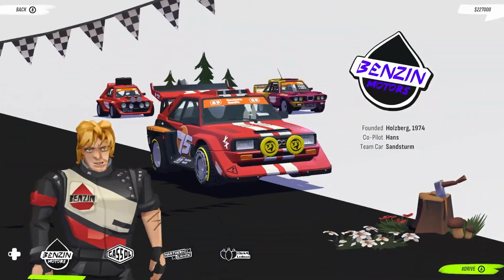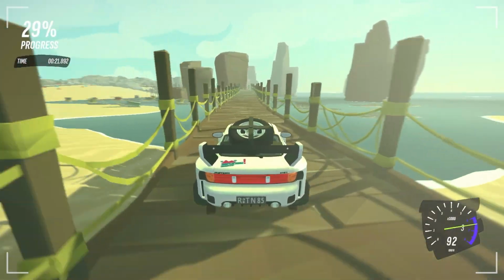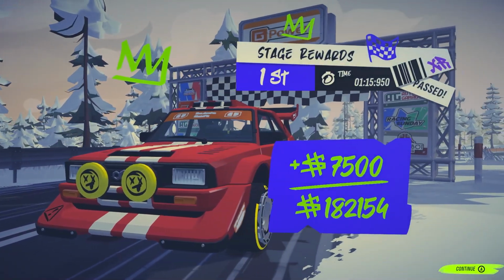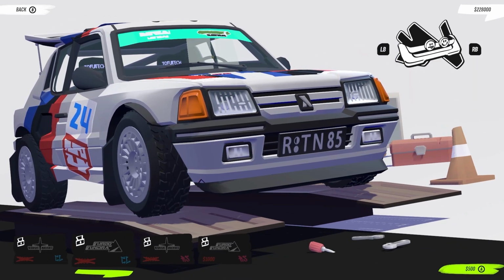Drive Rally Is A Thrilling Arcade Rally Game (Early Access Review And Gameplay)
In this review, I tell you everything you need to know about Drive Rally from indie studio Pixel Perfect Dude. It's a brand new arcade style rally game with co-drivers that react to you, lots of tracks, and gameplay that's easy to pick up but difficult to master. Drive Rally releases on Steam Early Access on September 25, 2024.